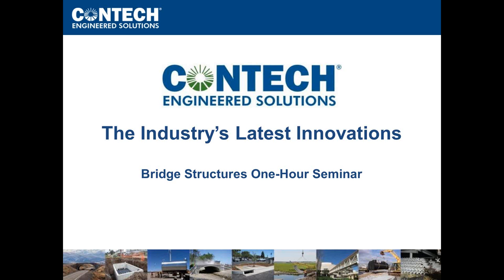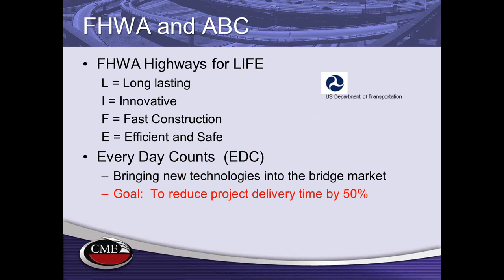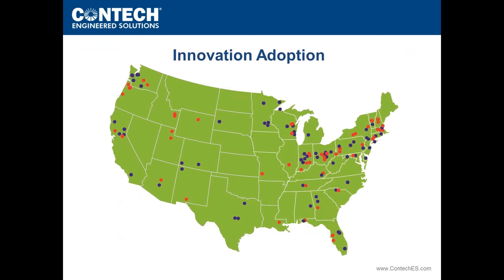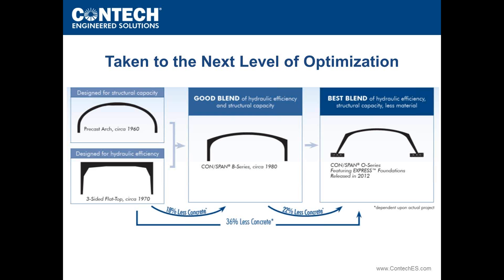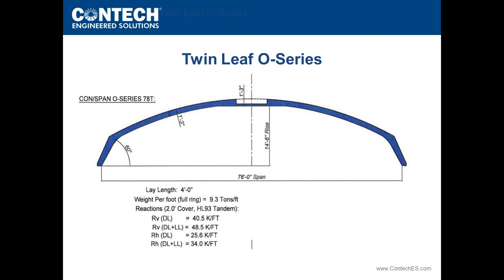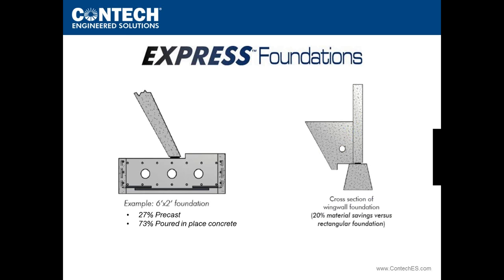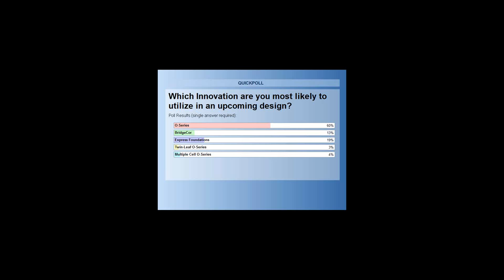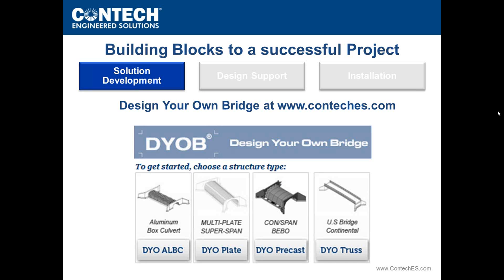Contech Engineered Solutions - Webinar: Bridge and ABC Innovations Webinar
One year ago, we introduced Contech's latest bridge innovations via webinar. Since that time, the response has been overwhelming. Join us to learn how engineers have used these technologies to solve real world design challenges.

In this Bridge Webinar, Contech's Scott Aston, P.E., and Tim Keilty, will also update our audience with ongoing innovation initiatives. Michael Culmo, P.E., of CME Associates, will join us to discuss Accelerated Bridge Construction.

This Webinar will cover:
• FHWA Accelerated Bridge Construction Updates
• Newly Installed Bridge and Culvert Case Studies
• Expanding on New Innovations Through Technology Acceptance